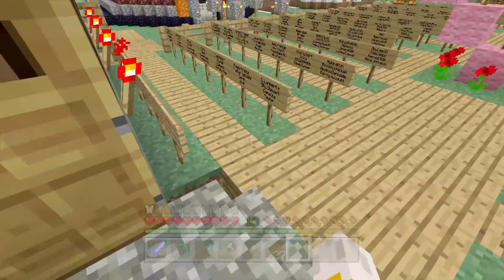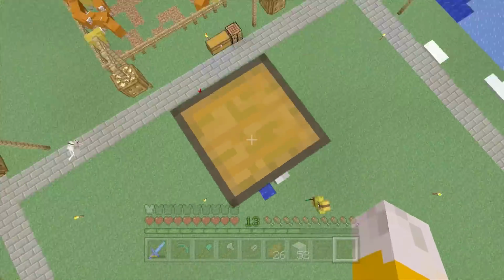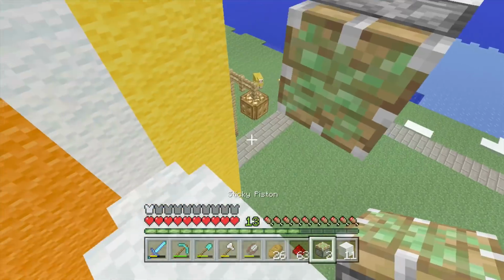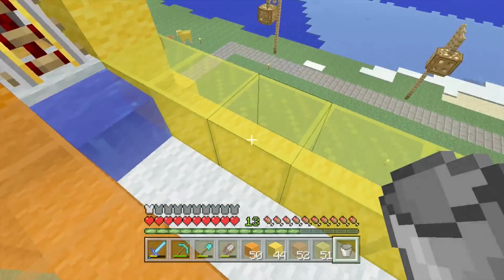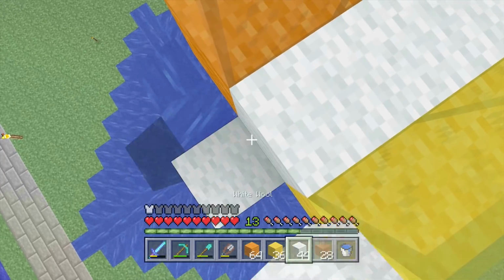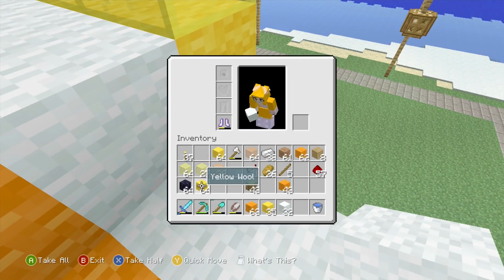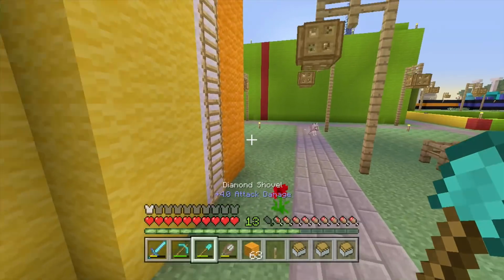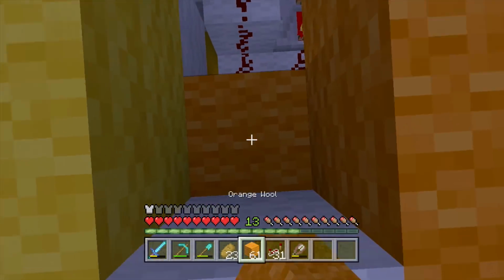Minecraft Xbox - Explosive And Exciting [615]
In this episode I start building my "a blast" mini-game in my funland.